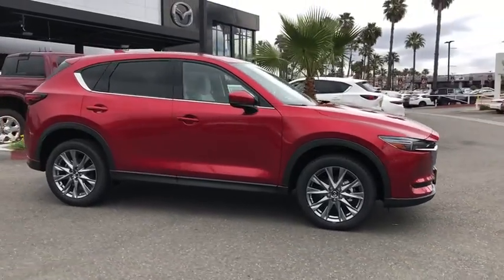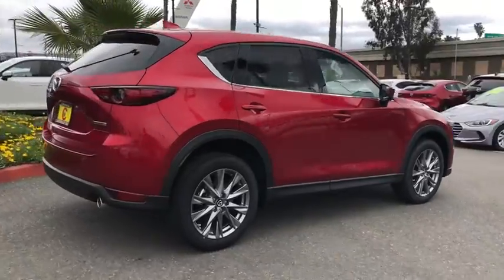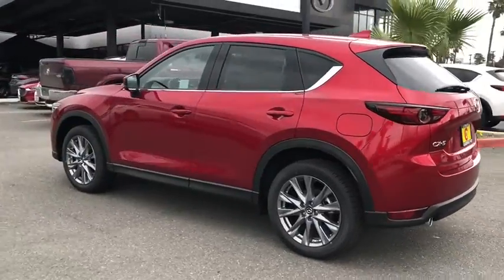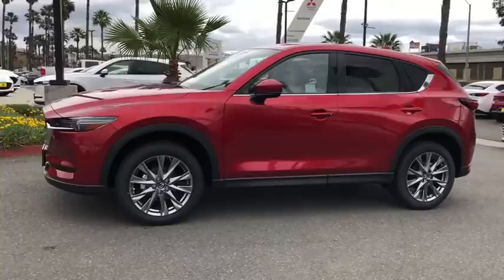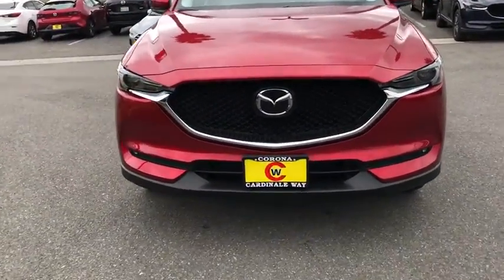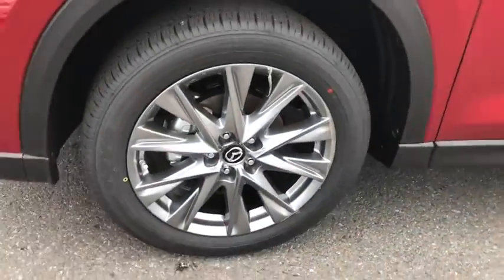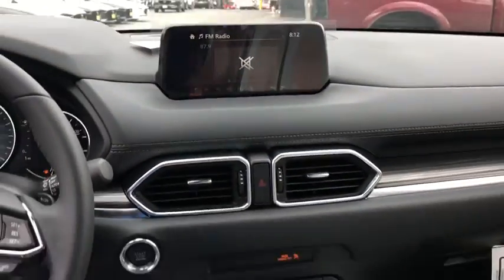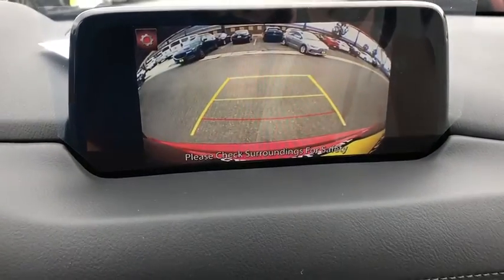2020 Mazda CX-5 Riverside, Temecula, Loma Linda, Orange County, Corona, CA M3986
Red Crystal New 2020 Mazda CX-5 available in Corona, California at Cardinal Way Mazda Corona. Servicing the Riverside, Temecula, Loma Linda, Orange County, CA area.
2020 Mazda CX-5 Grand Touring - Stock#: M3986 - VIN#: JM3KFADM7L1778019

Want us to come to you? No problem! In case we missed a picture or a detail you would like to see of this 2020 CX-5, we are happy to send you A PERSONAL VIDEO walking around the vehicle focusing on the closest details that are important to you. We can send it directly to you via text or email. We look forward to hearing from you!brbrRed Crystal 2020 Mazda CX-5 Grand Touring FWD 6-Speed Automatic SKYACTIV 2.5L 4-Cylinder DOHC 16Vbrbr25/31 City/Highway MPGbrbrbrWe develop outstanding relationships where everybody wins! New & Pre-Owned Certified Mazda cars in Corona, Yorba Linda, Riverside, Irvine, Eastvale, Norco, Ontario, Puente Hills. Price does not include dealer installed options, warranties, $80 doc fee or registration.